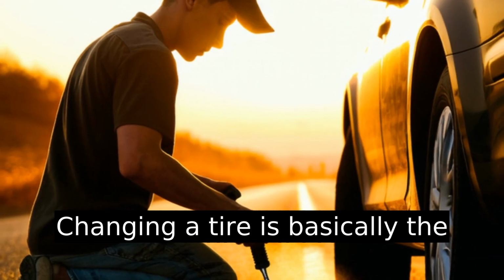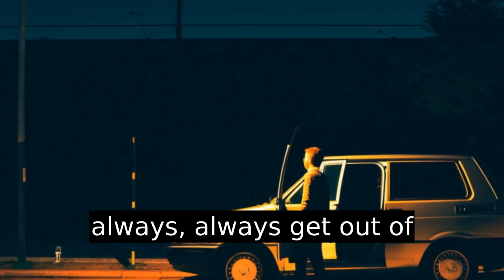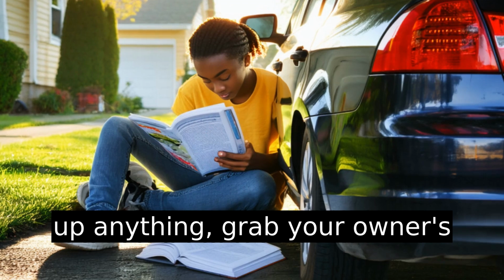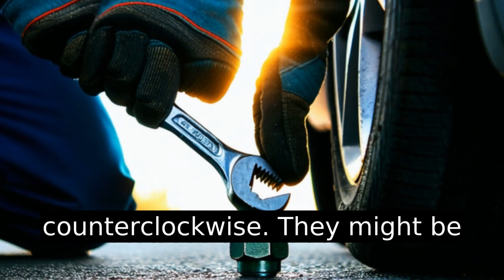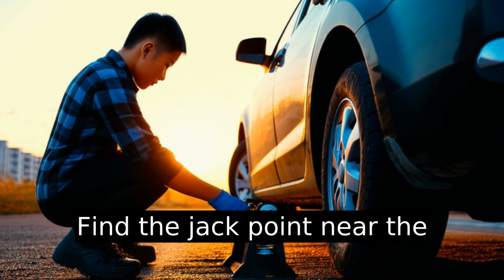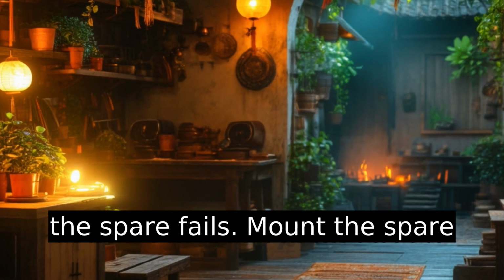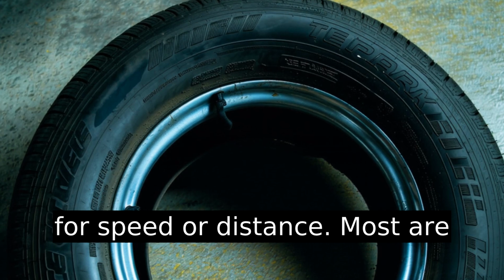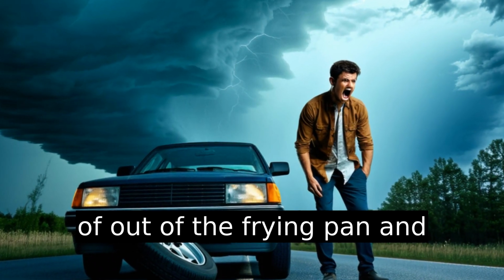How To Change A Tire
Learn how to change a tire like a pro with our step-by-step guide! Discover essential tips and tricks every driver should know, from safely pulling over to mastering the art of the lug nut. Whether you’re on your way to work or dressed for a wedding, don’t let a flat tire ruin your day. Understand the basics, such as consulting your owner’s manual, and learn the importance of checking your spare regularly. Perfect for beginners, this guide ensures you're ready for anything the road throws your way. Remember, drive safely and get that flat fixed ASAP!